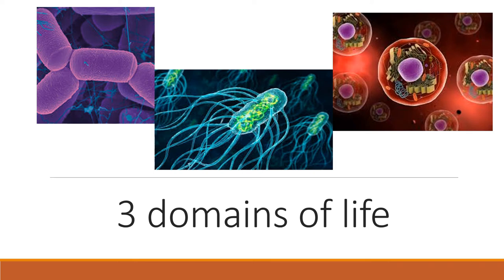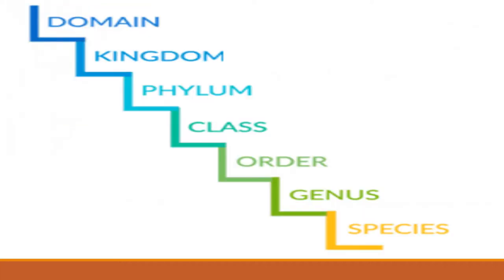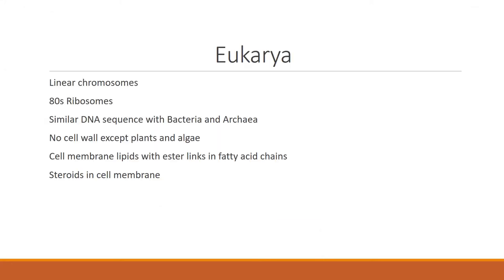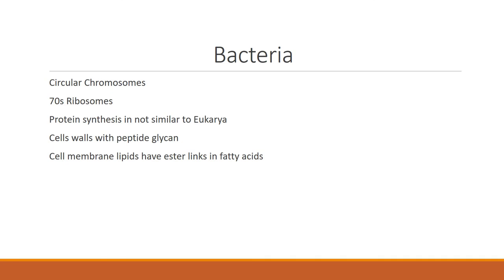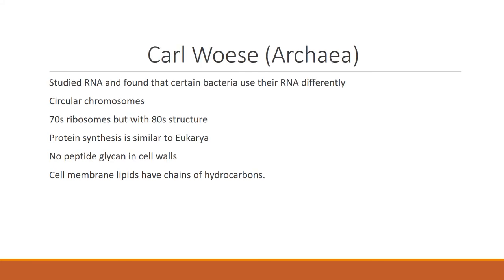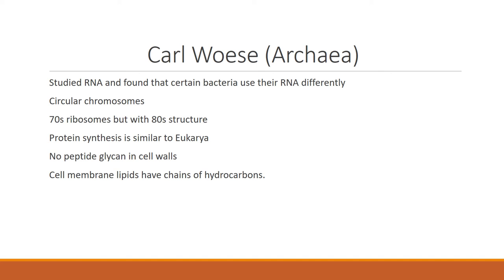General Biology - 3 domains of life